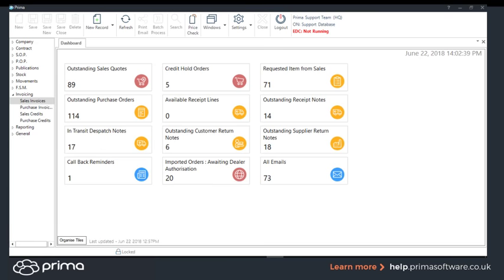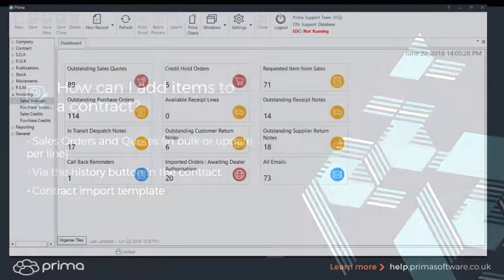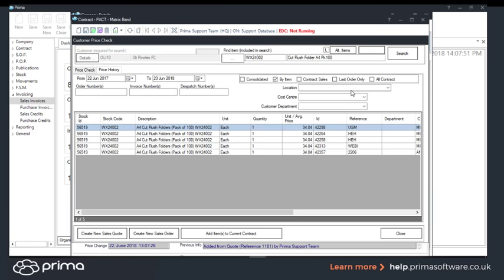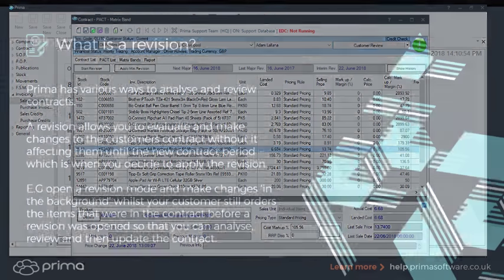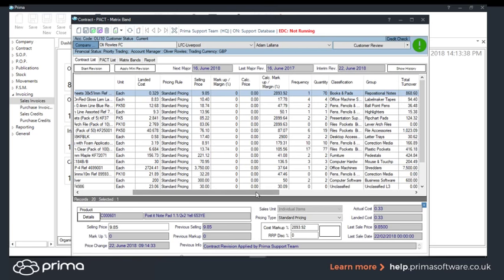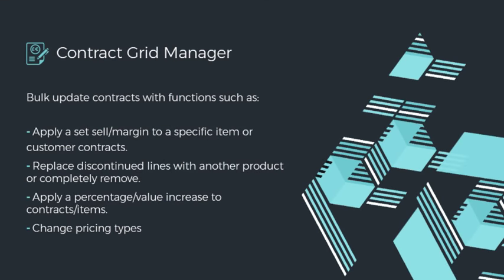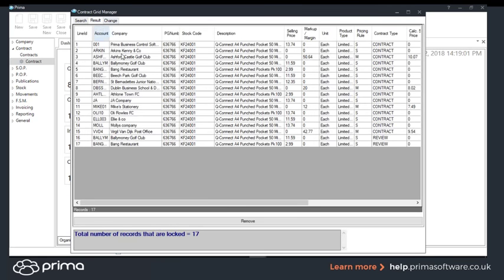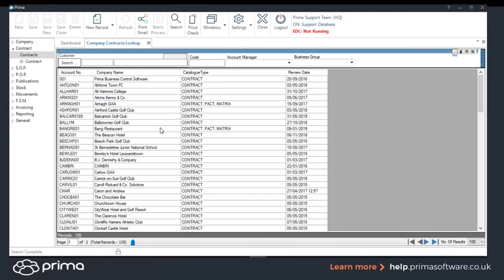Contract Pricing | Prima Cloud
A Contract in Prima is a list of products assigned to a customer account (or group using parent/child setup) which can be standard nett price or set margin products. This would be your agreed pricing with that specific customer.

Managing your contract lists and understanding the information available from the contracts can help you squeeze that extra margin or negotiate better deals with your customers. You can also discover more about Contract Pricing in this guide